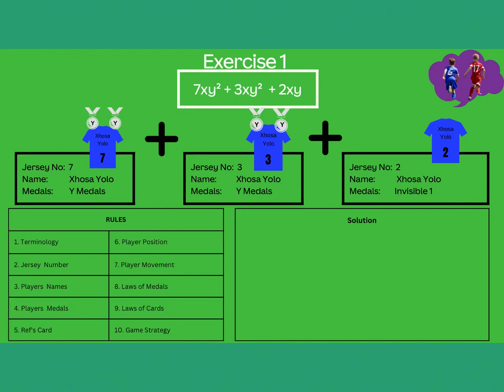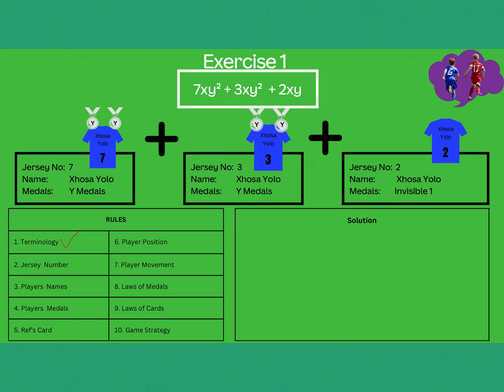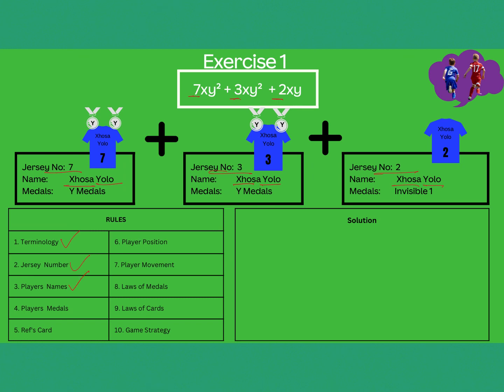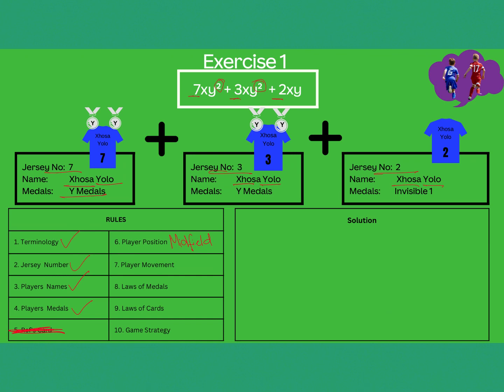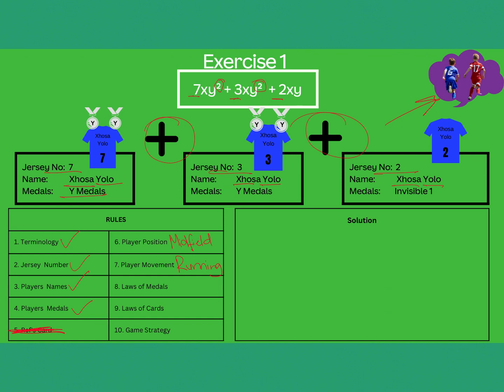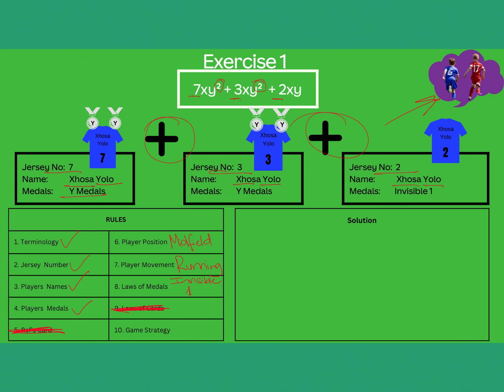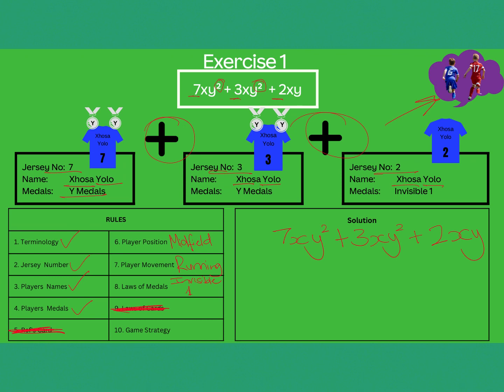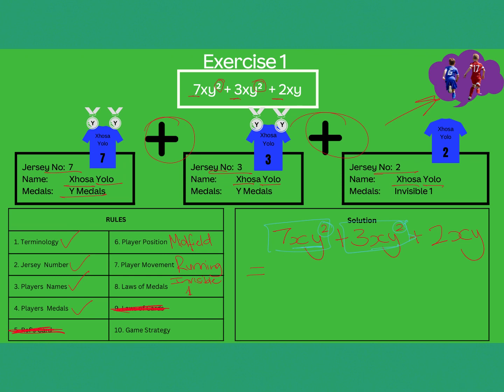Maths Creative Learning - Algebra Grade 8: Exercise 1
Algebra Exercises shows you how to use the rules in solving the problems. These are practical examples to help you apply the soccer terminology and to follow the rules